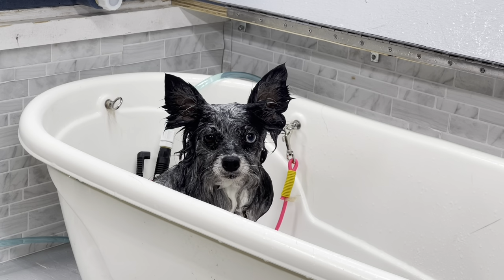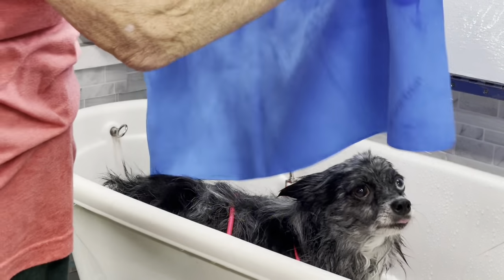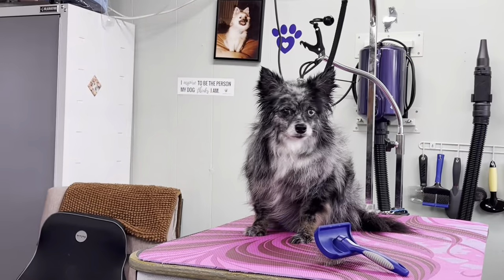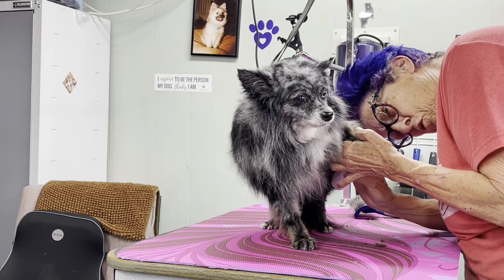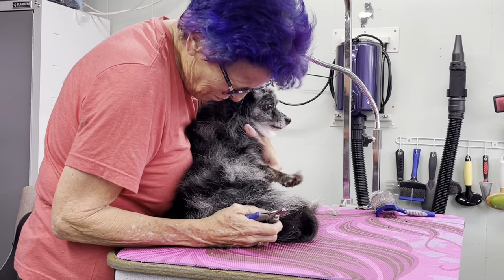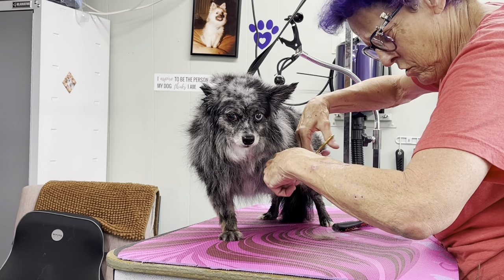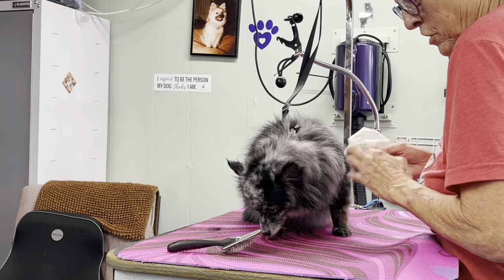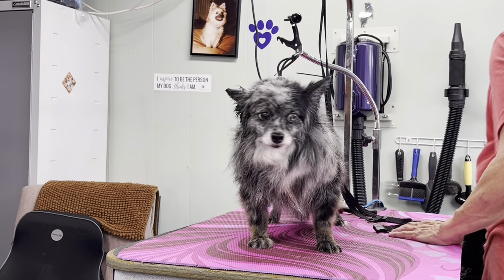Dory getting groomed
Highlighting some specific items I’m trying a different camera angle I really need to raise some plans for a basic GoPro that I could wear on my head.￼

Absorber chamois towel!! One towel, dry doggo! So nice to not have a big load of laundry. Clean Tools 46149 The Absorber Synthetic Drying Chamois, 27" x 17", Aqua

Arturo long pin slicker brush, gets through the thick coat.  Artero Giant Universal Long Pins Slicker

Tropiclean SPA facial shampoo. TropiClean SPA Tear Stain Remover for Pets - Made in USA - Blueberry Gently Removes Stains - Formulated for All Coat Types - Soap Free

Prima bathing systems Great bathing system for professional or home groomer alike!!